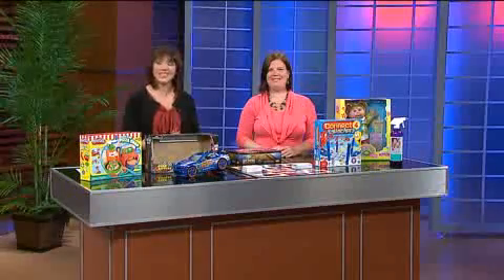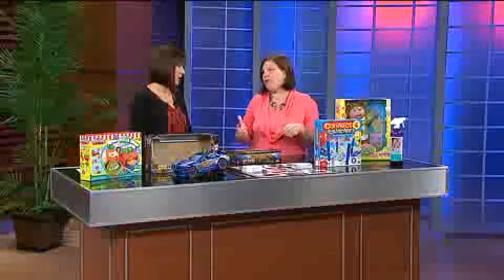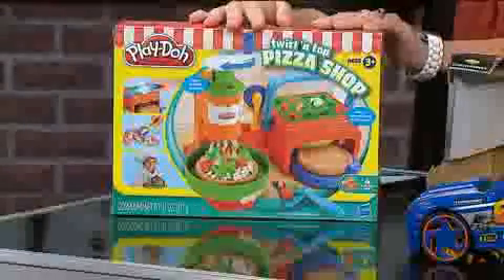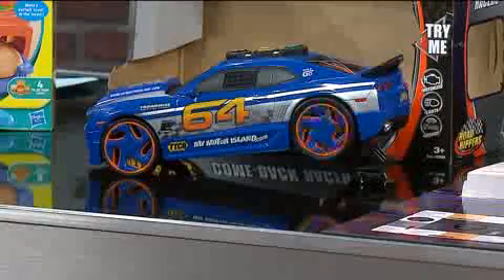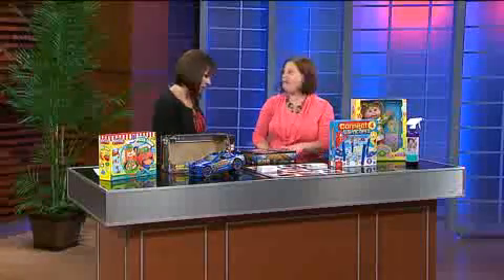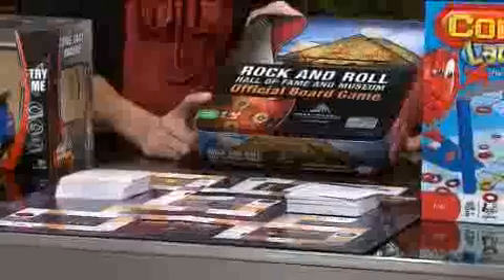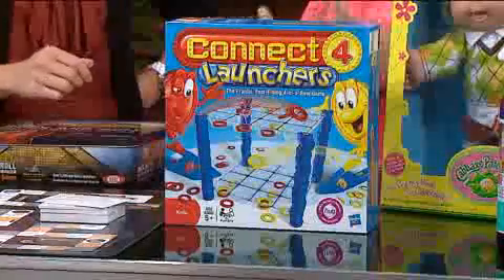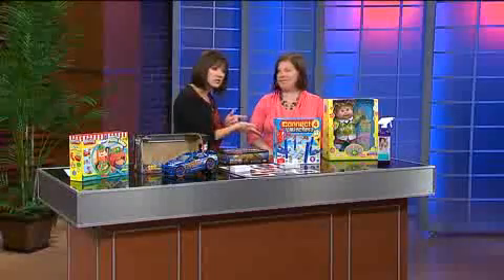holiday-toys-arriving.mp4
No description.